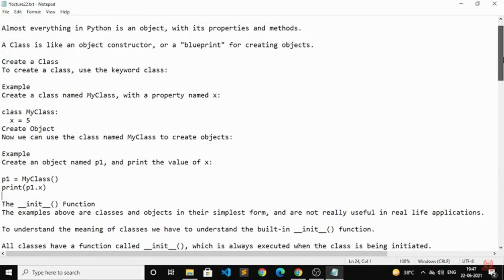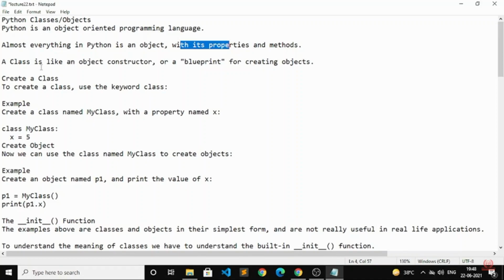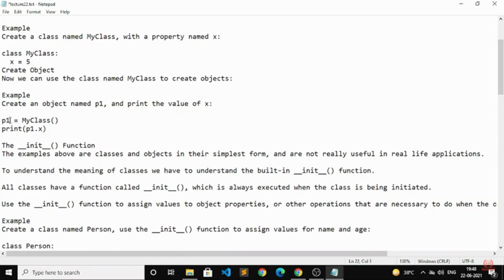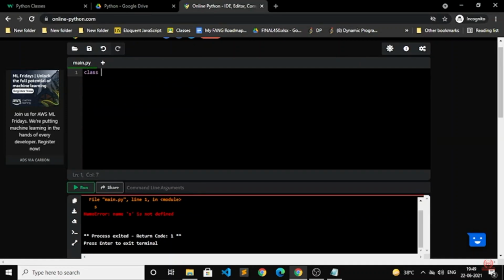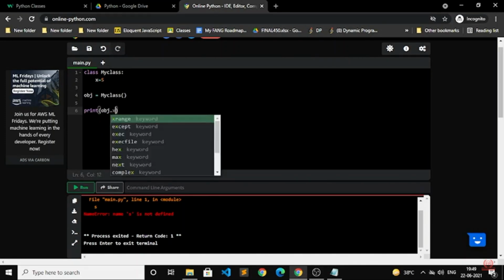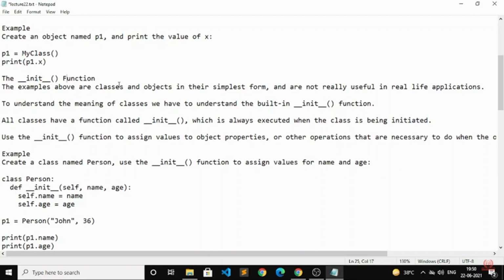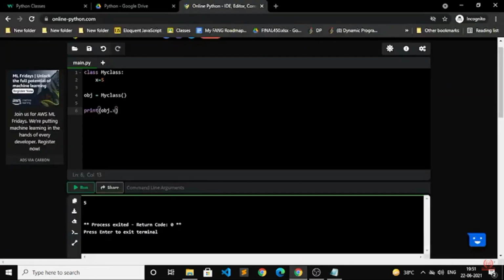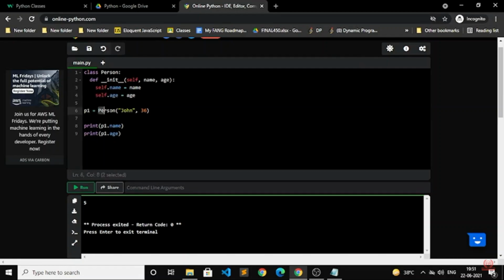Python Practical Course in English : Class 22 - class,object